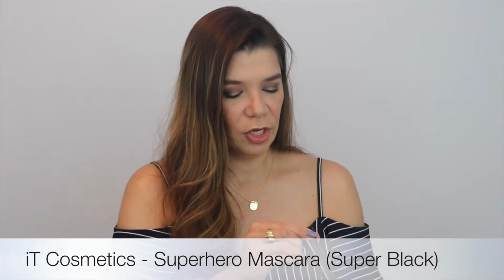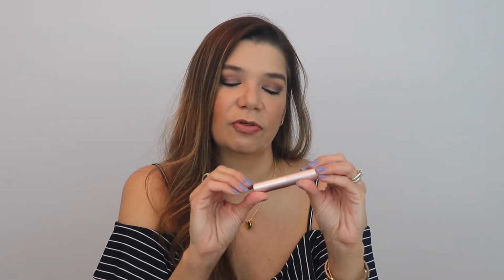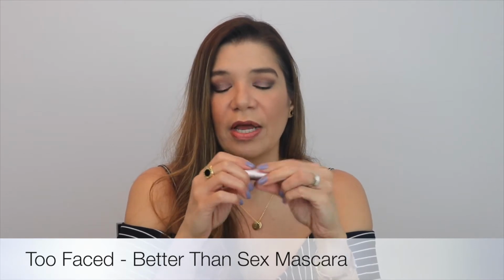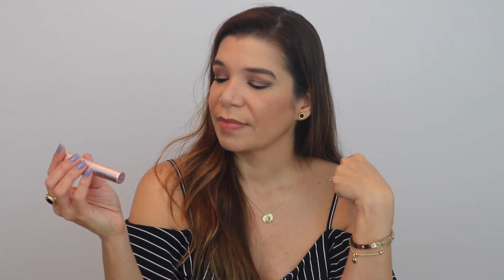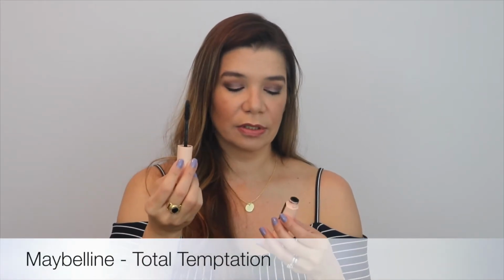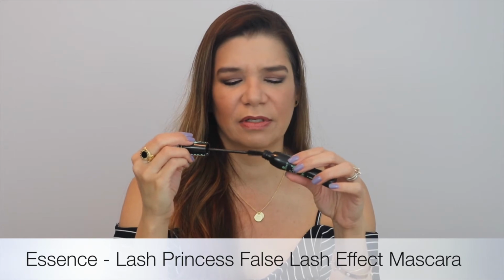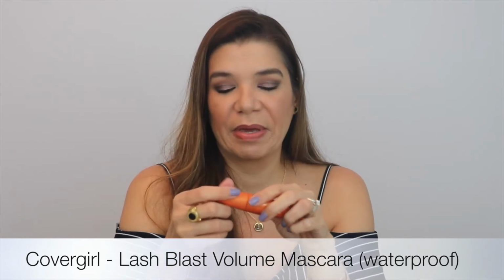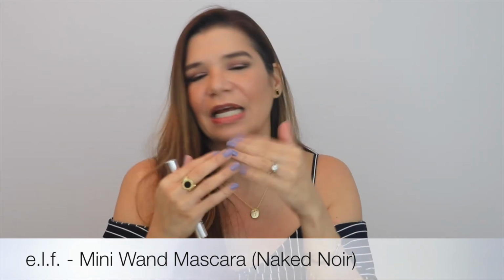Makeup | Favorite Mascaras | JMM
I share with you my favorite mascaras to date. I have some high-end and some from the drugstore. They are all fantastic! I hope you like it!

High-end Mascaras:
iT Cosmetics – Superhero Mascara
Too Faced – Better Than Sex Mascara
Dior – Diorshow Iconic Overcurl Mascara (Over Black 090)

Drugstore Mascaras:
L’Oreal – Voluminous Lash Paradise Mascara (Blackest Black)
Maybelline – Total Temptation Mascara
Essence – Lash Princess False Lash Effect Mascara
Covergirl – Lash Blast Volume Mascara (Waterproof)
e.l.f. – Mini Wand (Lash Tint) Mascara (Naked Noir)

Snap Chat jen_mata